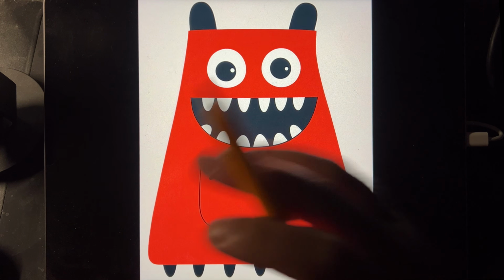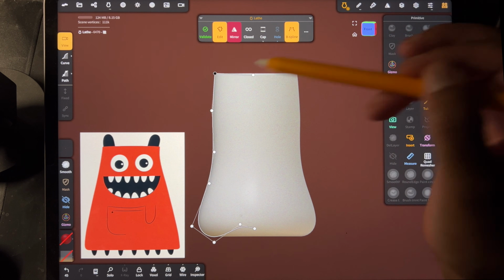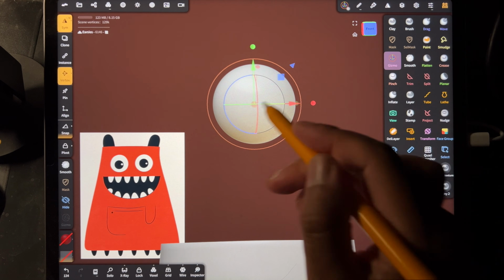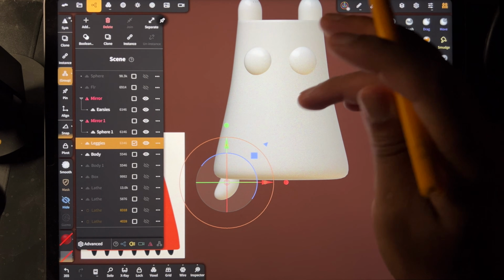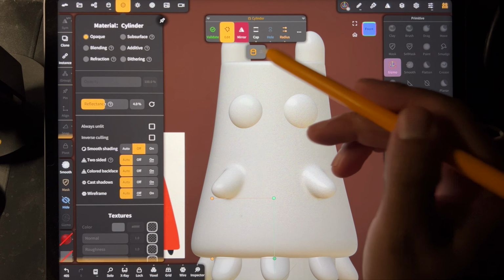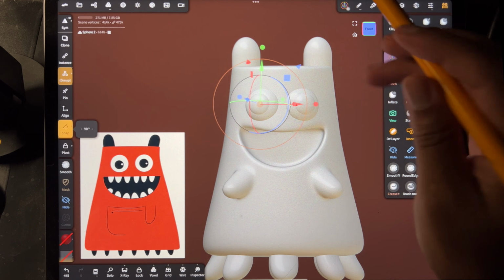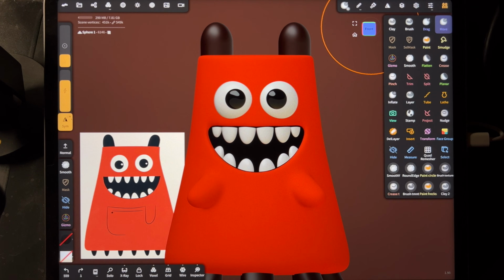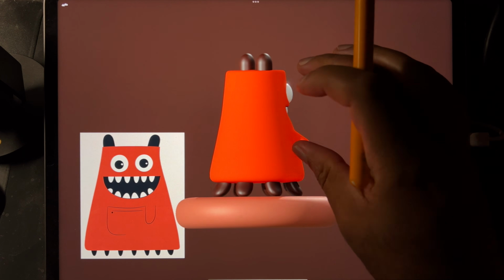Monster 103 Project | Nomad Sculpt Tutorial